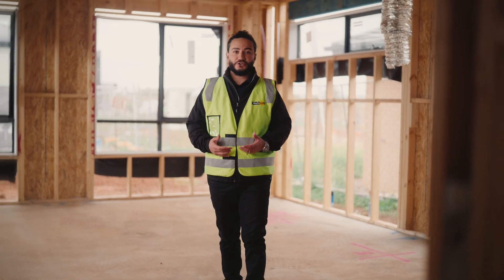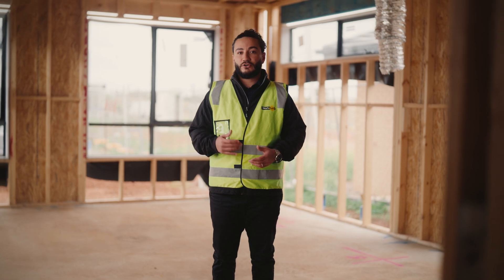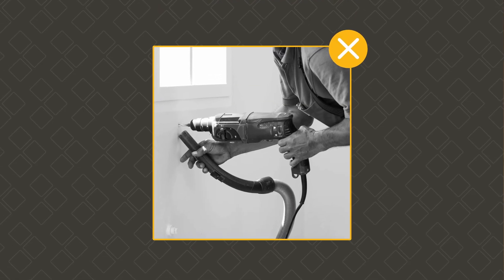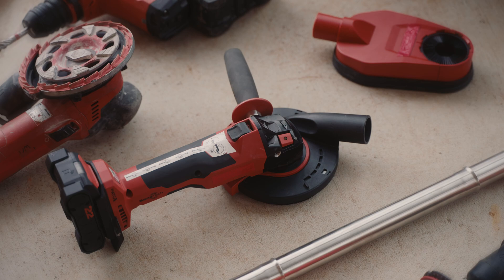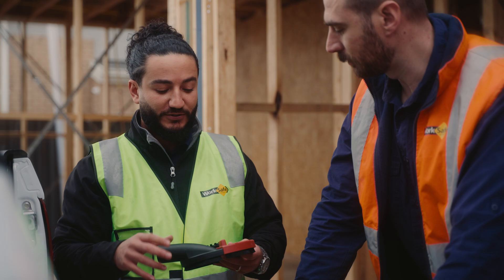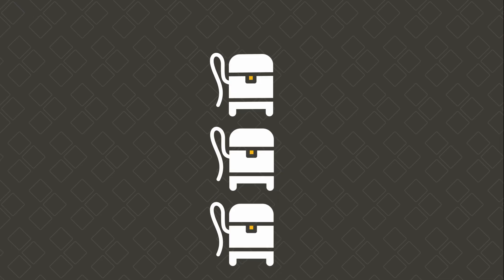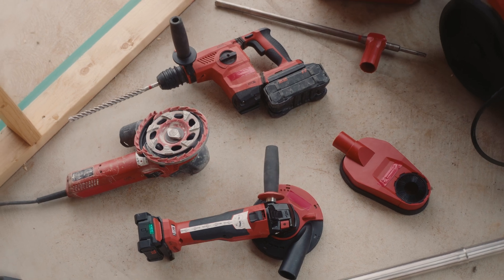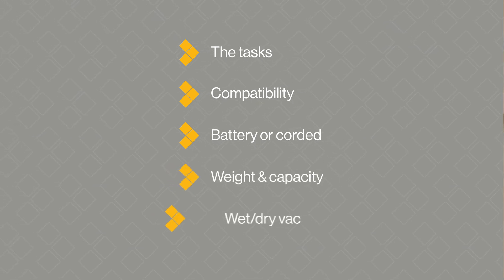Silica | On-tool dust extraction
Learn how to manage the risk of exposure to silica dust through on-tool dust extraction.

This video explains what a system is made up of, how it works best, on-tool attachments and hazardous dust class vacuums.